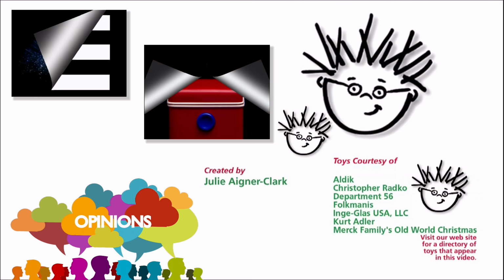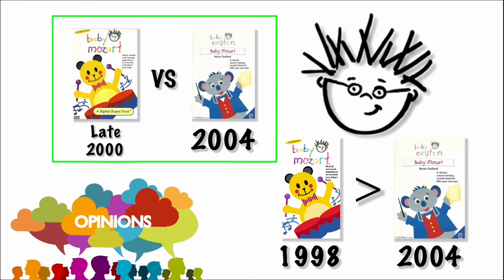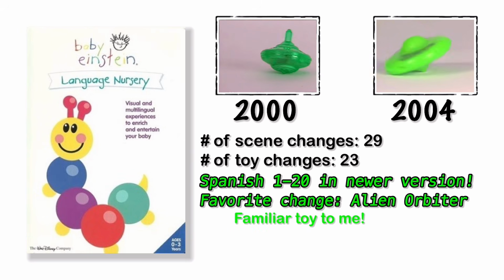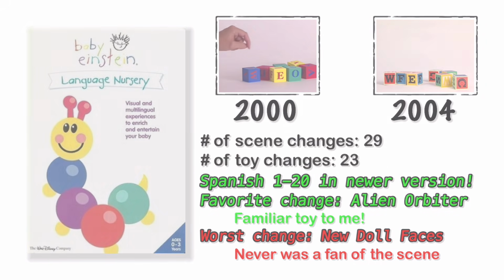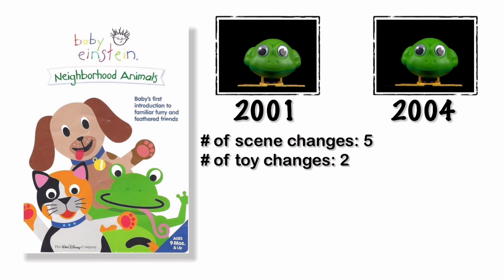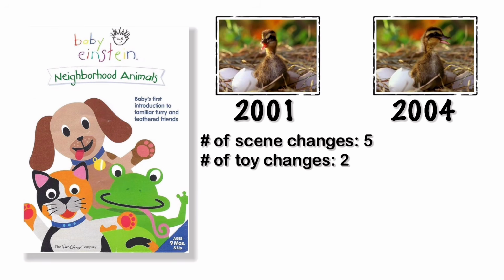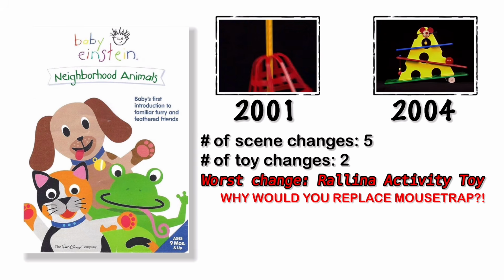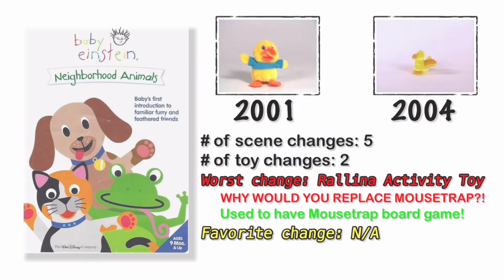My Top 10 Baby Einstein 2004 Re-Releases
Long time no see! I'm once again back with another list video, and the inspiration came from some video comparisons I watched recently. And this idea was also, sort of, done before by @JaggerB and @georgebonouki when they ranked every single 2004 toy change. The link to that video will be posted below:

The Baby Einstein 2004 re-releases often don't get the same amount of appreciation as the original versions; however, since they are a part of history of this franchise, they deserve the spotlight for this video! I am comparing and highlighting the pros and cons to all the re-releases, and I am ranking them on how the changes impacted the video for the better or worse. One clarification I forgot to mention was that I decided not to use the 1998 versions when comparing because some of the videos have songs that sound different from the 2004 counterparts. Therefore, that was my method to maintain a fair ranking for the list.

Credit to @StarlightShaneOfficial for the custom Baby Einstein logos at the beginning of the video.

I hope you all enjoy the content!